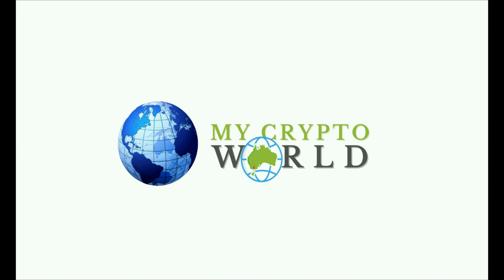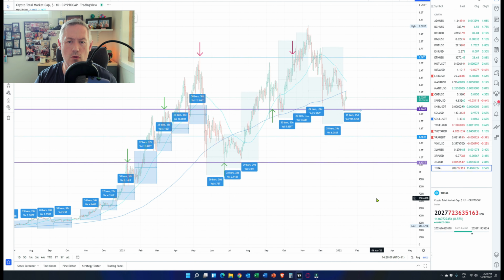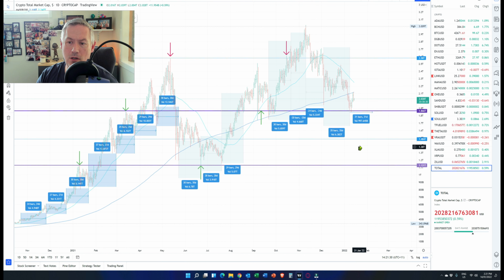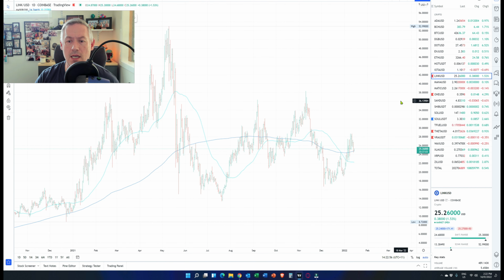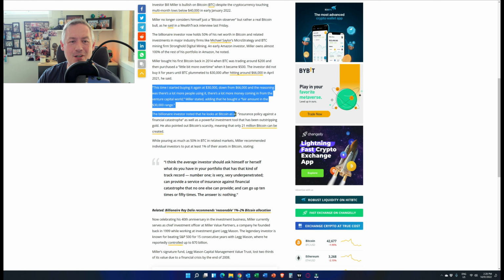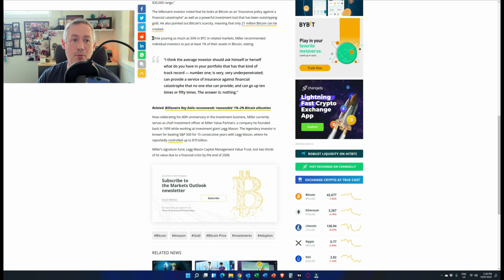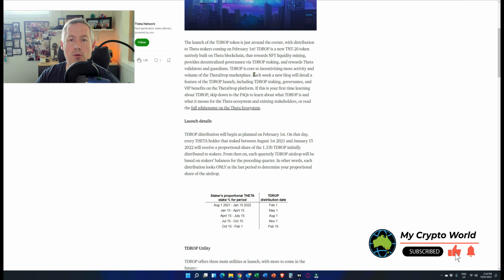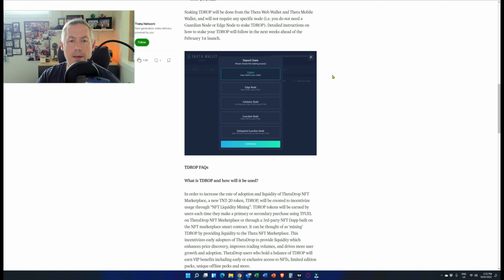Crypto News Jan 14 2022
and get $10.00 worth of free Bitcoin when you sign up for a trading account

If you like my content you can now buy me a beer anytime you like

Peace